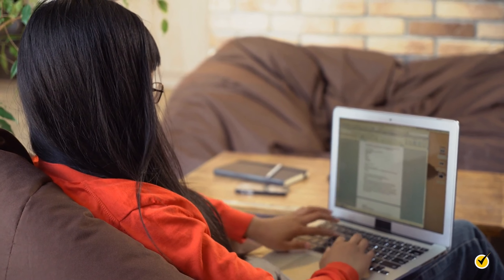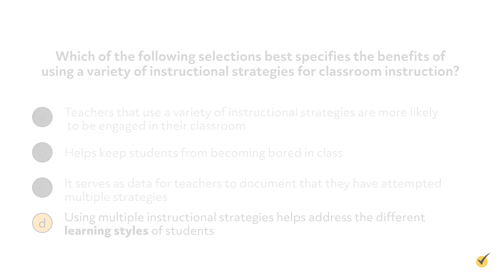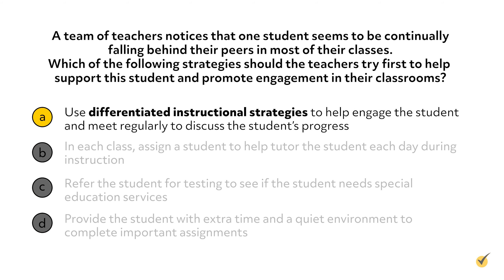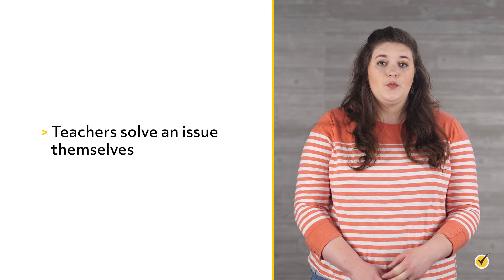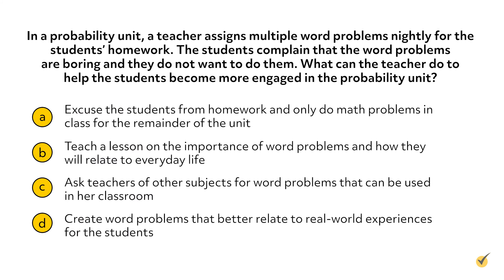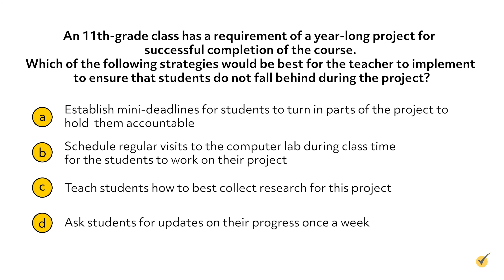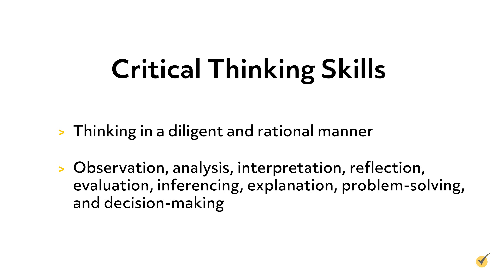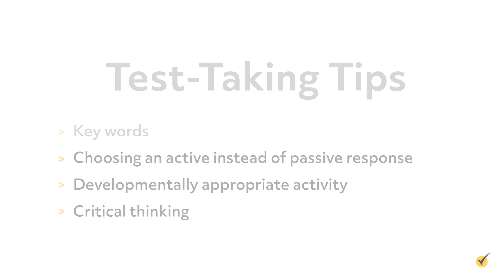Test-Taking Tips for Teaching Exams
This video explains how to tackle your teacher certification exam! We'll cover different words to look for and how to analyze the different types of questions and what the right answer is.

Get a step-by-step plan for acing your exam. Mometrix Online Courses offers study lessons, practice questions, videos, flashcards, and more. You'll know how to tackle any question that comes your way. Prepare for your test with Mometrix Online Courses!